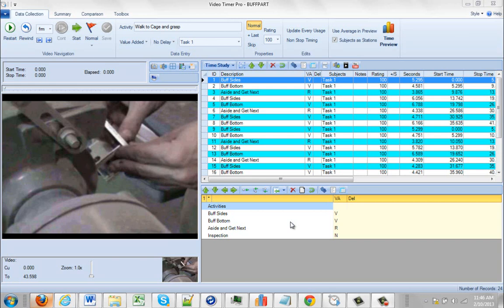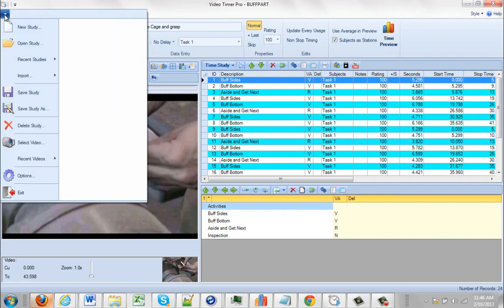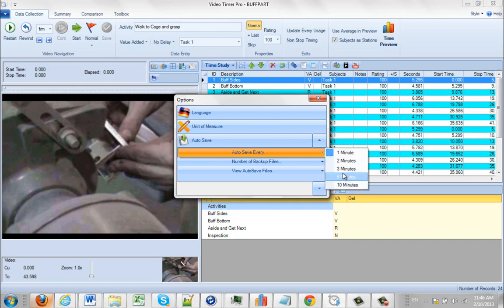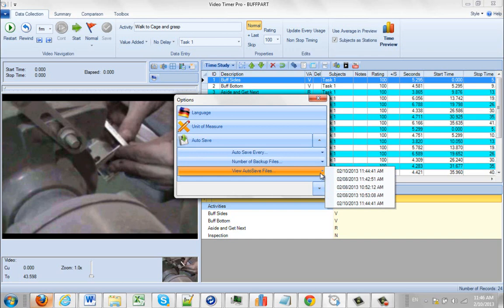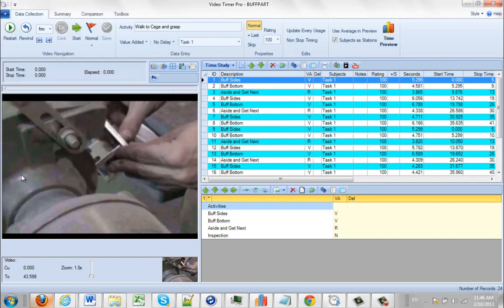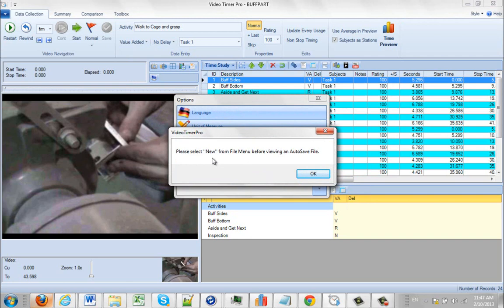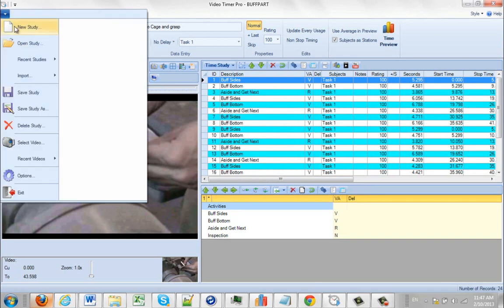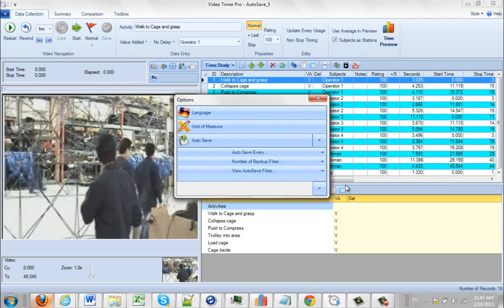Setting Your Video Time Study Autosave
Timer Pro - Video Timer Pro - Introduction - Setting Your Video Time Study Autosave